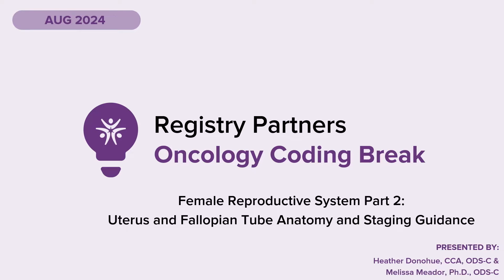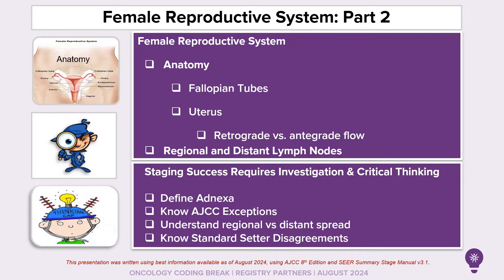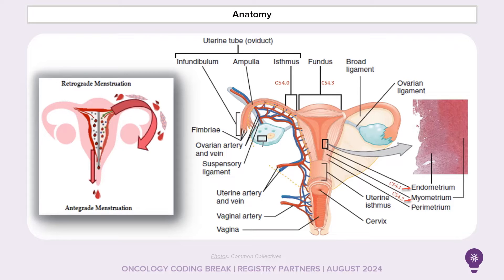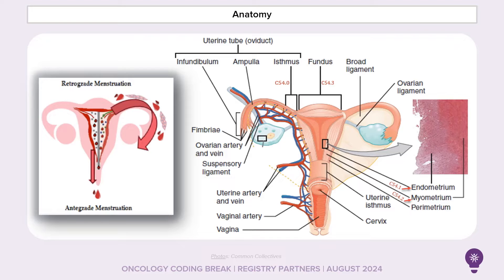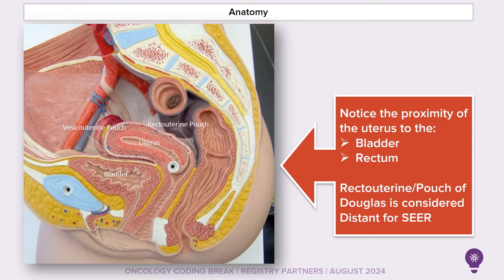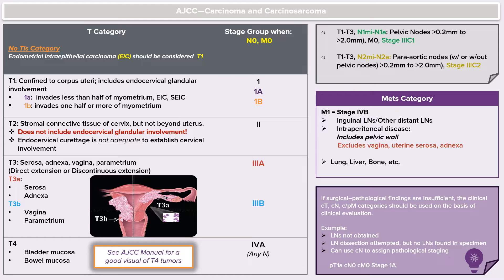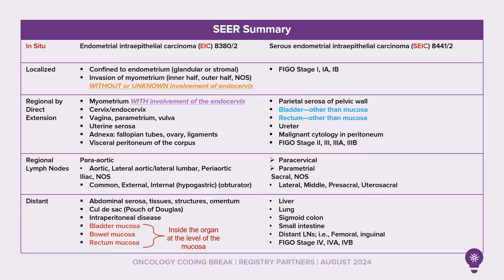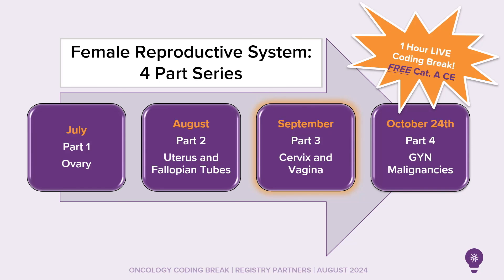Female Reproductive System Pt. 2: Uterus & Fallopian Tube - Oncology Coding Break (Aug 24)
The August Oncology Coding Break is Part 2 of a 4 Part Series on the Female Reproductive System. This month, we will focus on Fallopian Tube and Uterus.

Abstracting GYN primaries can be difficult, especially if there is confusion around anatomy. Melissa Meador, Ph.D., ODS-C lends her expertise to explain the uterus, including the fundus, endometrium, myometrium, and serosa. Have you ever wondered exactly what the adnexa is that you see in imaging reports and staging categories?  Wonder no more! Melissa will clearly define the adnexa, explaining what the appendages of the uterus are and where they attach. She will also give a brief review of the fallopian tubes and discuss antegrade vs retrograde flow from the uterus. Finally, Melissa will discuss the lymph nodes regional to the uterus with special focus on the lymphatic flow and drainage of the iliac lymph nodes.

After exploring the uterine and fallopian tube anatomy, Heather Donohue, ODC-C, takes us through the AJCC staging criteria, with an important note on Endometrial Intraepithelial Carcinoma (EIC) and a unique circumstance with capturing the T value. Heather also brings to our attention another important staging exception for uterine primaries, which allows us to use clinical information to complete AJCC pathological staging when pathological information is insufficient. Next, Heather walks us through SEER Summary staging and reiterates the standard setter disagreement when it comes to EIC.

We hope to see you back in September for Part 3 of this series: Female Reproductive System: Cervix and Vagina Anatomy and Staging Guidance.